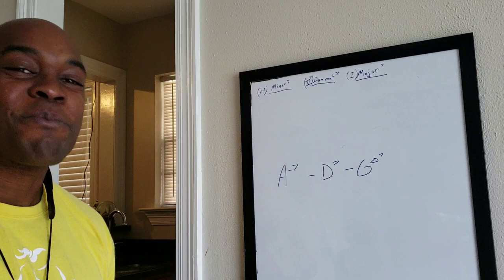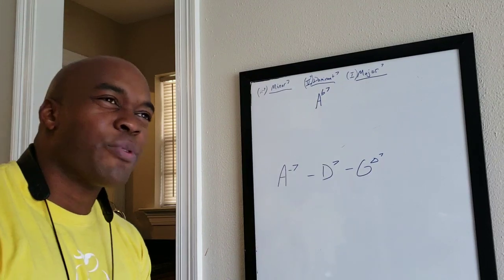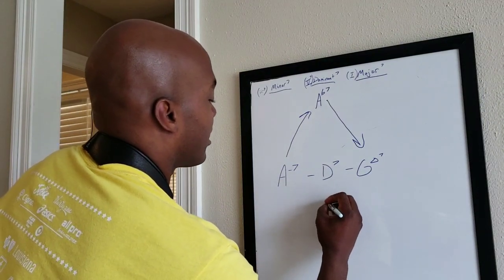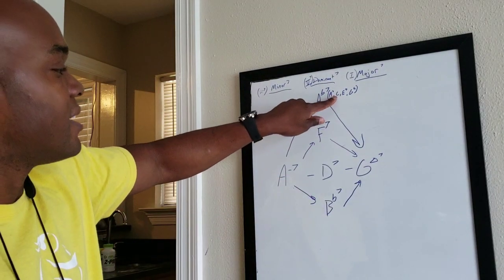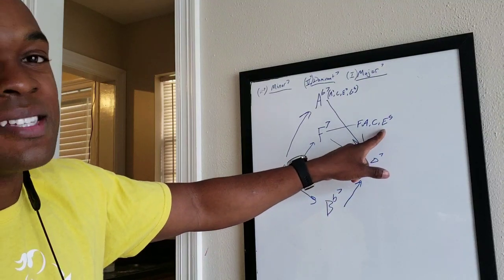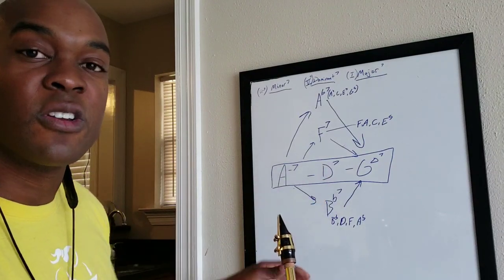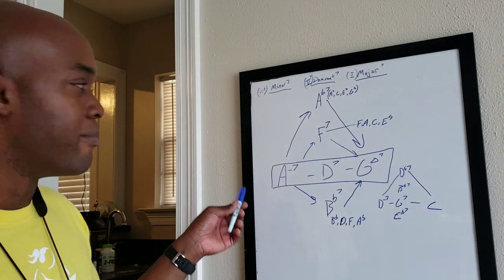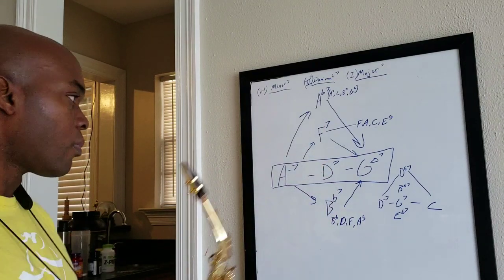Tritone substitutions!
How does a tritone substitution work. 3 different reharmonization techniques that you can play over a ii-V-I progression! to see it written out!!